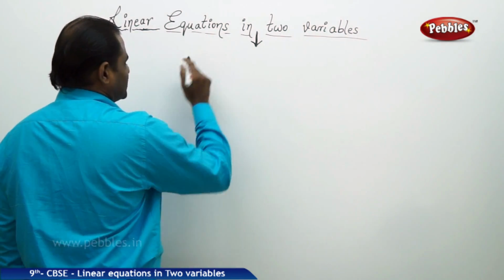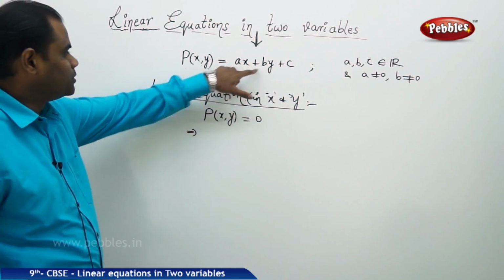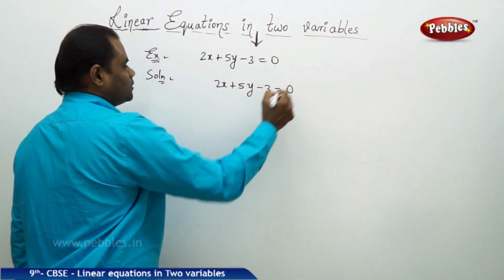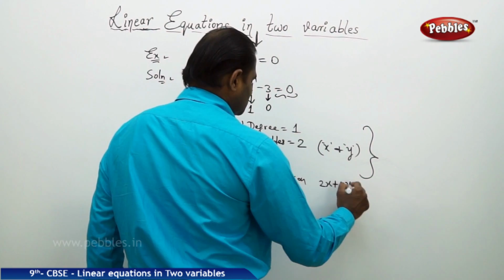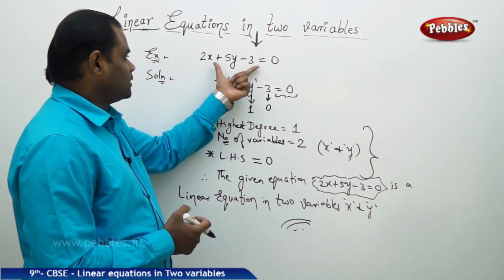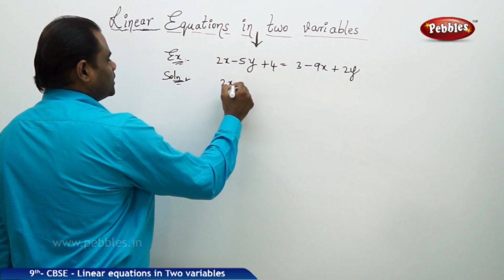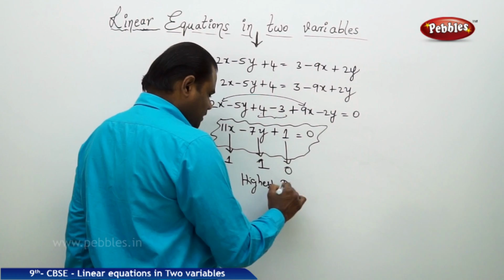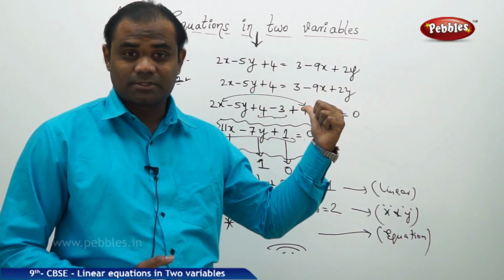Linear Equations : Linear Equations in Two Variables | Mathematics | Class 9 |CBSE Syllabus